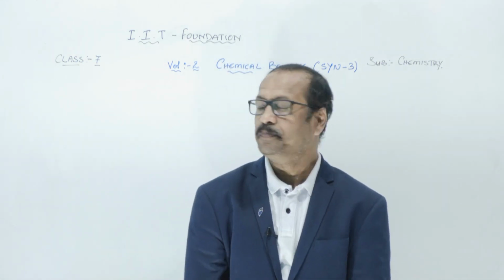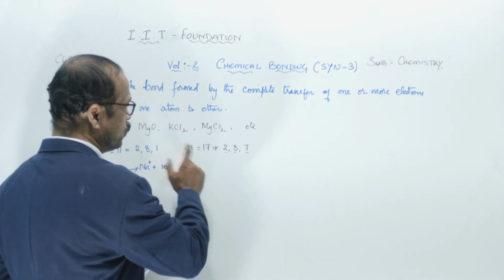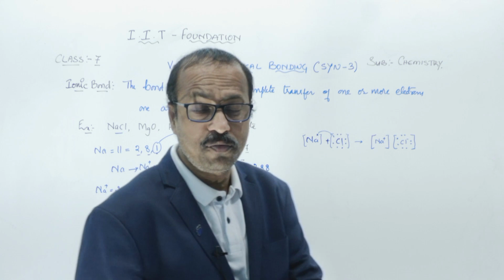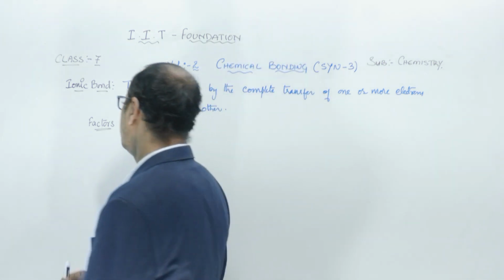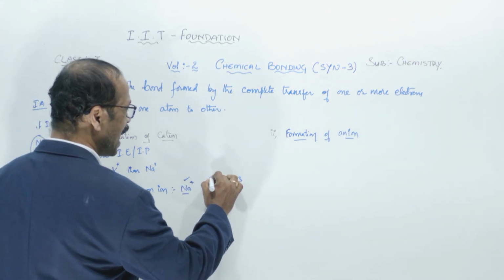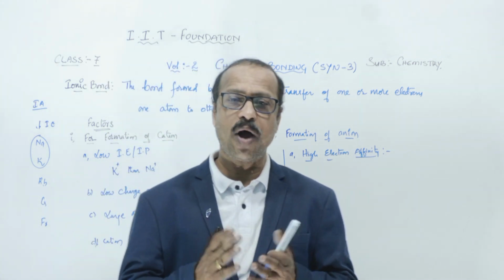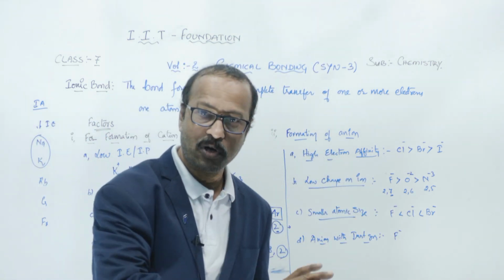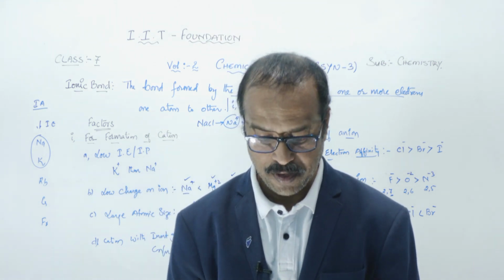IIT GRADE 7 CHEMISTRY CHEMICAL BONDING SYNOP 3